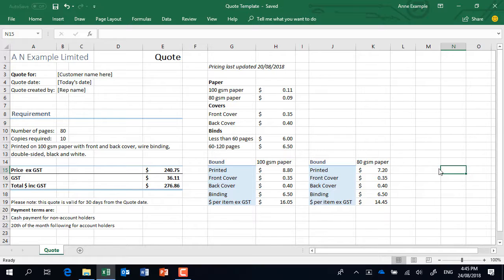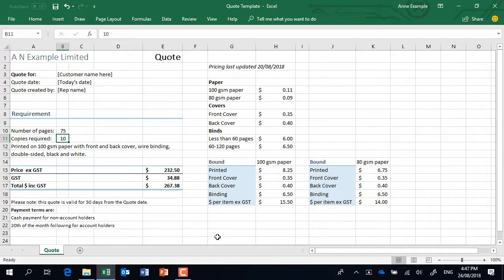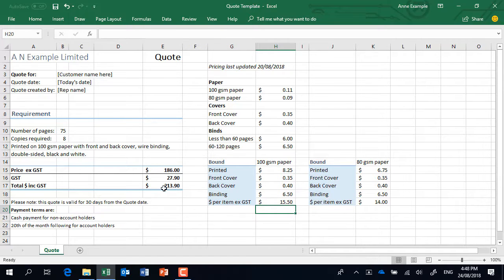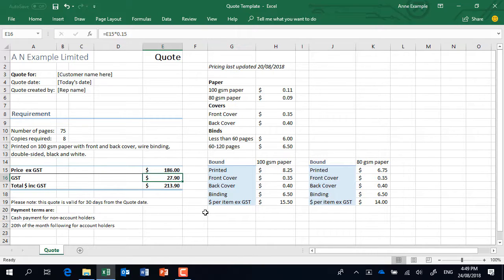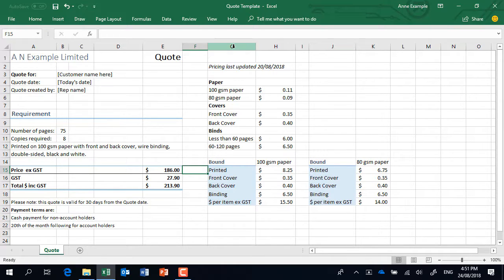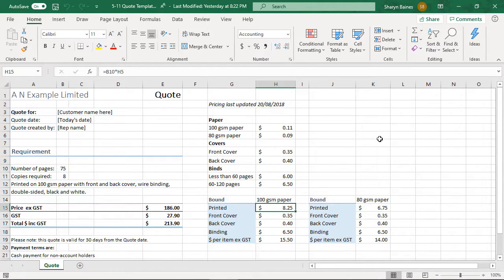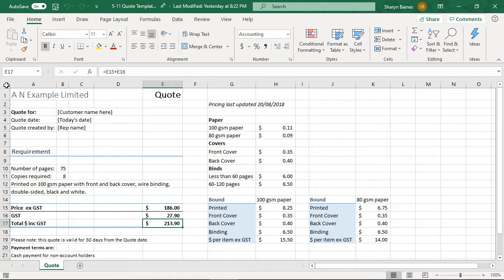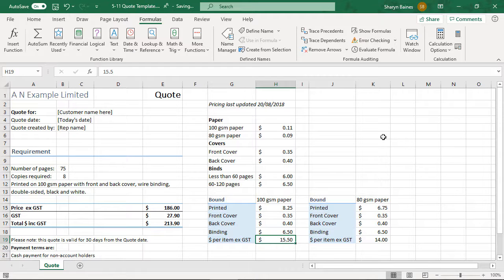EXCEL How to Change Formula to Value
Learn how to remove formula in Excel and keep values. Replace a formula within a cell with the result of the formula, keeping the data (result) only and removing the formula completely.

If you share Excel files outside of your organisation you’ll enjoy this video where I share with you how to replace formulas with values so that you can confidently share a file knowing you aren’t disclosing confidential information inside of your formulas.

A ‘must watch’ if you share any files that contain formulas where margins, mark-ups or discount rates could easily be disclosed inside of a formula. For example, Price Lists and Quotes.

I’ll also share with you a quick way to ensure ALL of the formulas in your worksheet have been replaced with their value.

This is often referred to as Copy, Paste Values - Copy, Paste 1-2-3, or Copy, Paste Special.

Timestamps:
00:00 How to remove formula in Excel
01:11 Understand the mechanics of your worksheet
03:42 Clear formula in Excel but keep data
06:25 Quickly remove all formulas from a worksheet
07:42 Check formulas have been removed from a worksheet

🔔 Become an Excel at Work Insider (100% free) and be FIRST TO KNOW about new videos, blogs and special offers

❤ VERSION FRIENDLY ❤
Try this with Excel 2010, Excel 2013, Excel 2016, Excel 2019 and Excel for Microsoft 365.
Sharyn’s using the desktop version of Excel for Office 365 as part of the Microsoft 365 Business Premium subscription.